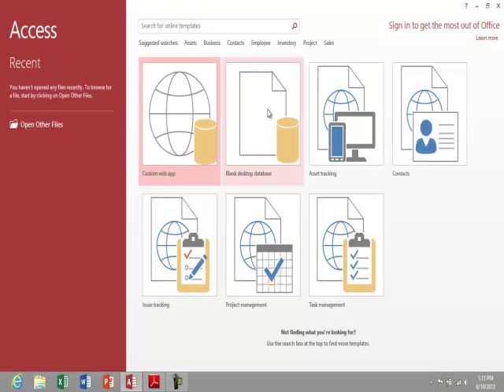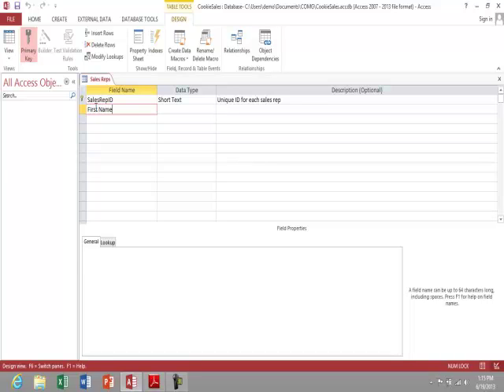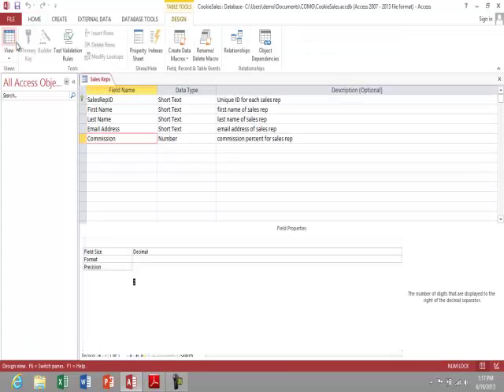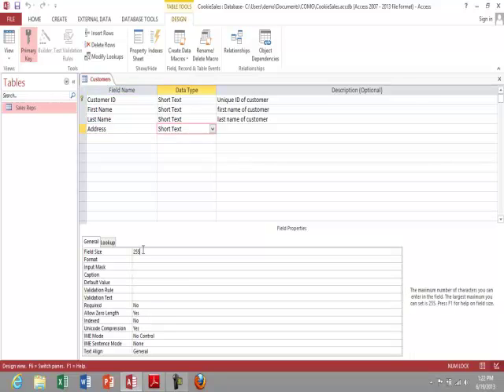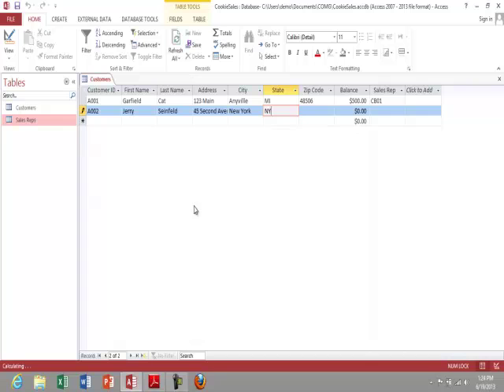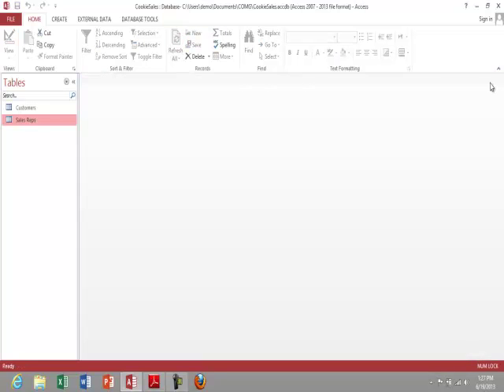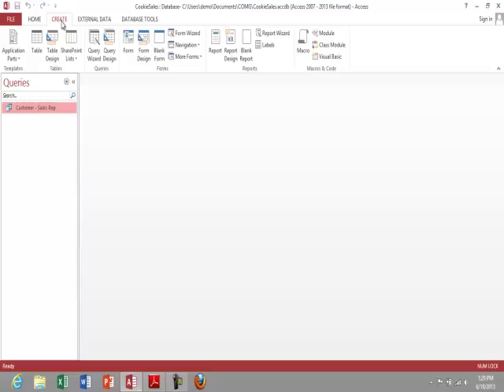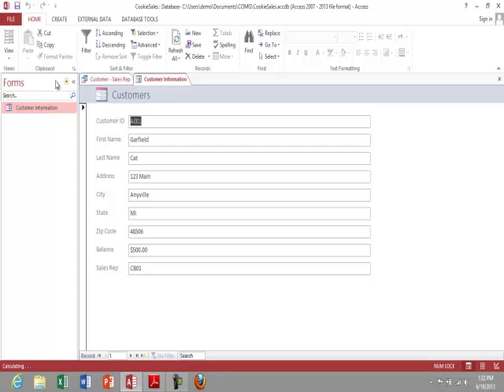Creating a database (Access 1)